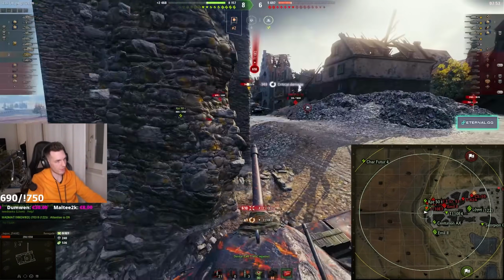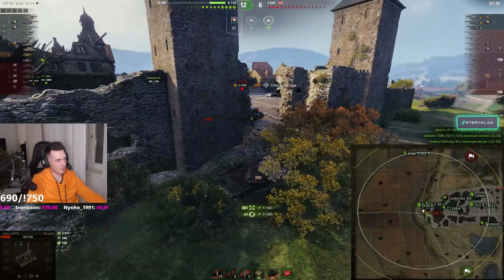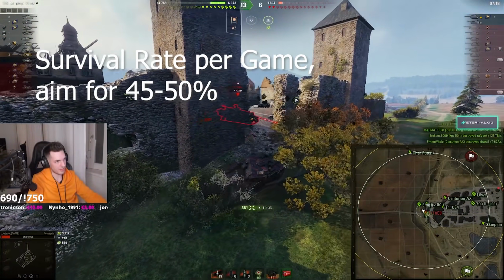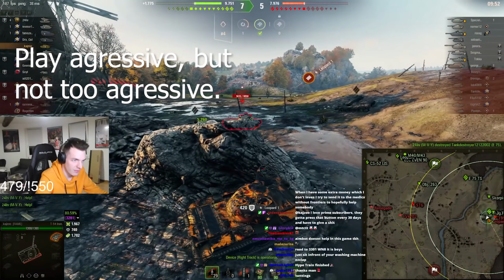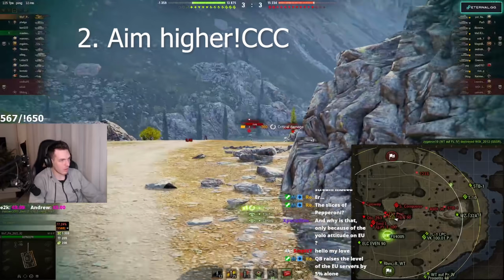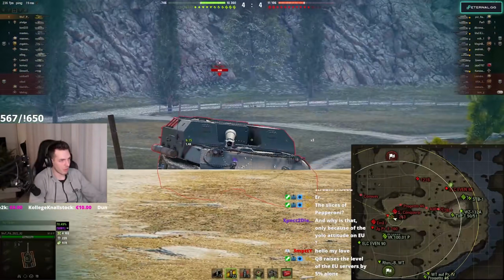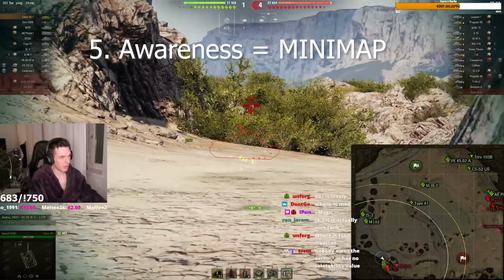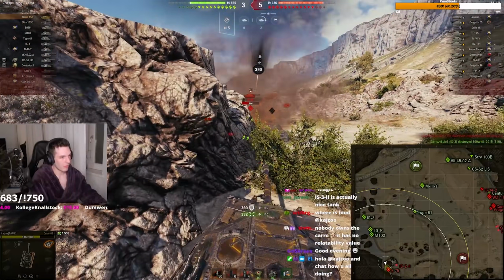10 Tricks That Unicums DON'T Want You To Know in WoT!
Learn these 10 game-changing 10 tricks and you will double your WN8 and damage in World of Tanks. Many players don't feel like sharing these things since they don't want you to get better at the game.